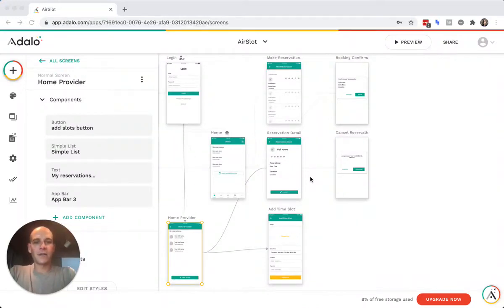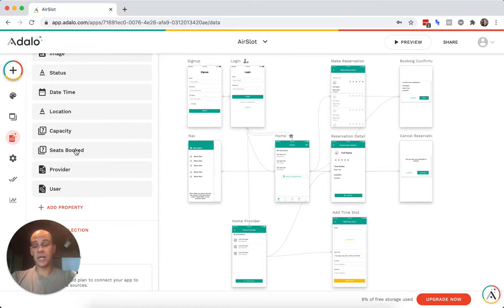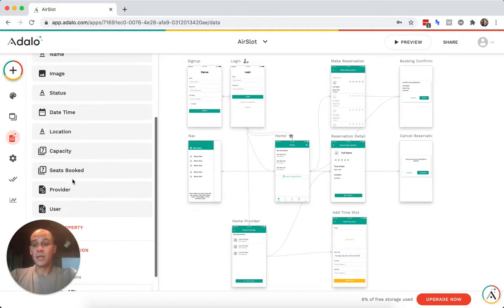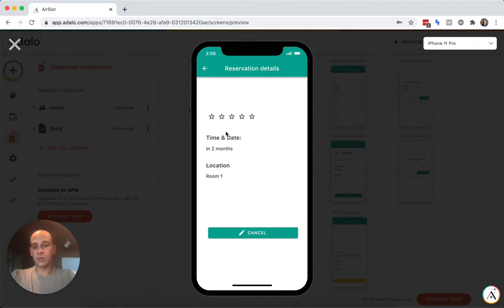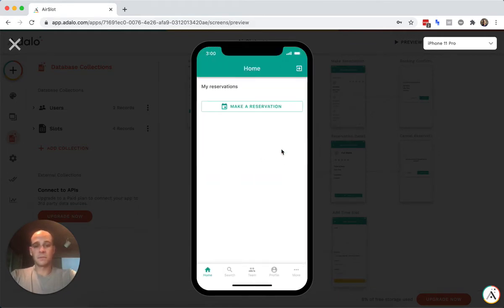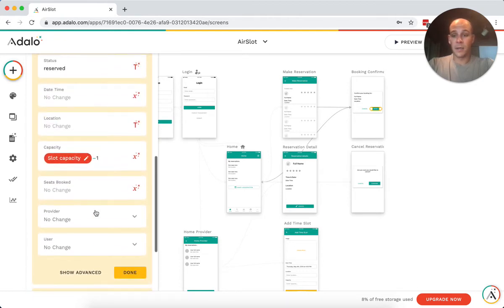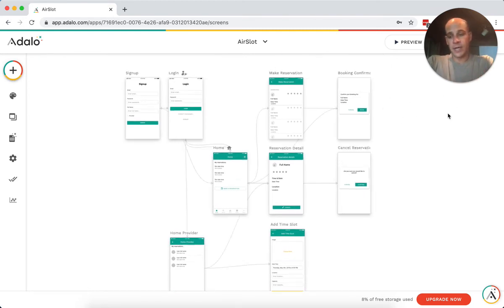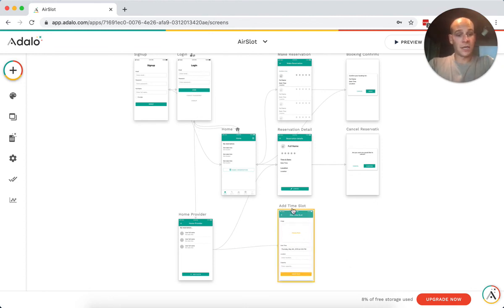How to Make a Booking App in Adalo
A tutorial on how to make a booking or reservation app in Adalo.
We've launched Knodalo! Our Adalo learning course. If you like my videos, you'll love the course. Head over to knodalo.com to sign up.
Automate Intelligently is a No Code managed service agency. We design, build, and manage No Code tools for startups, SMBs, and NGOs around the world.